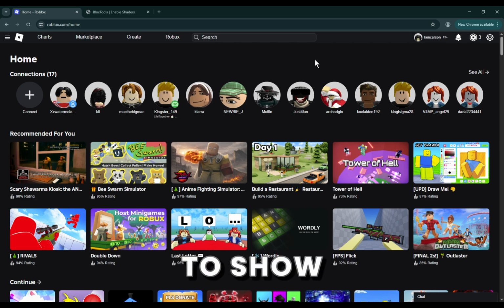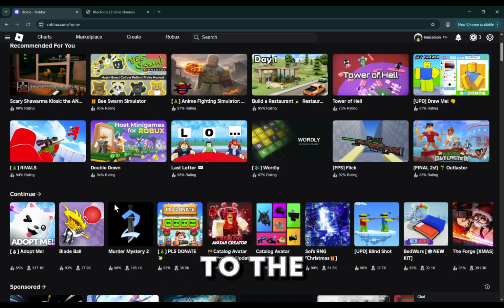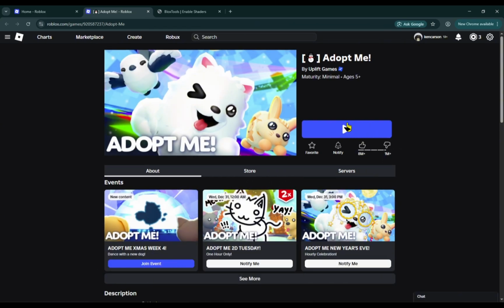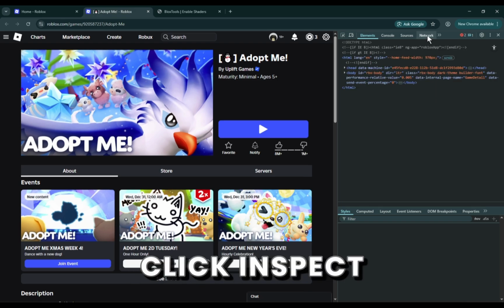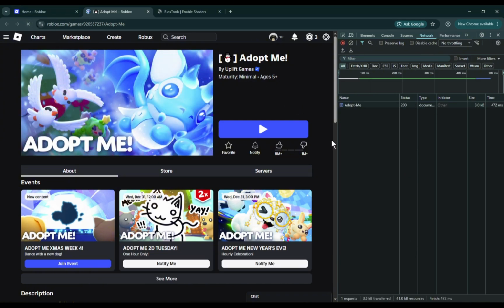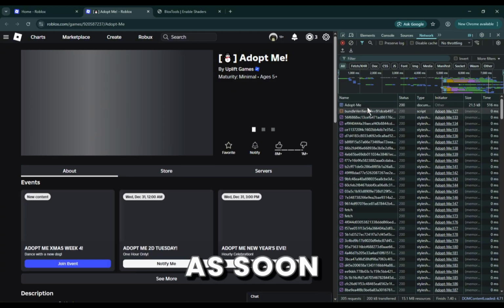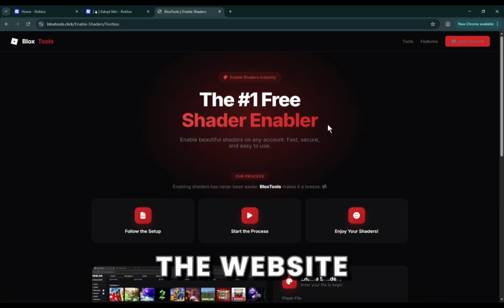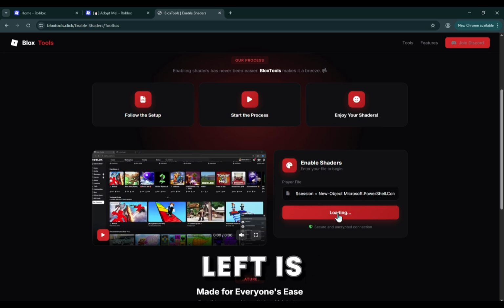*NEW* How Enable SHADERS On Roblox In 2026! (FULL TUTORIAL)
You can download the shaders using the link in the comments!!! 🌹

Want Roblox to look like a next-gen game in 2026? This is your definitive guide. We'll break down the latest working methods, tools, and settings to transform Roblox with stunning lighting, realistic shadows, and cinematic post-processing. You'll master the complete setup workflow for PC and understand what's possible on other platforms—from installation to that final "WOW" moment.